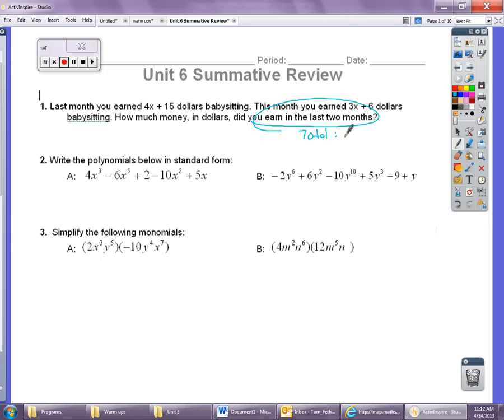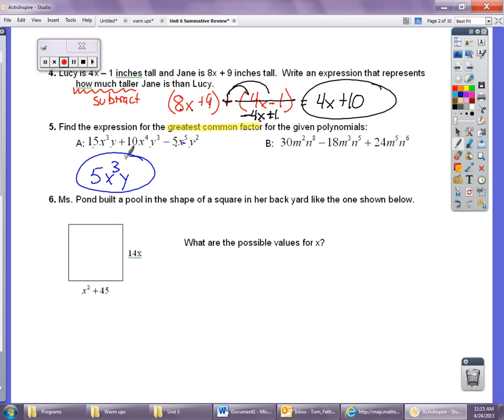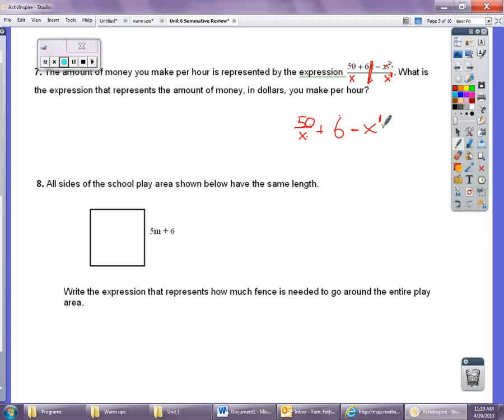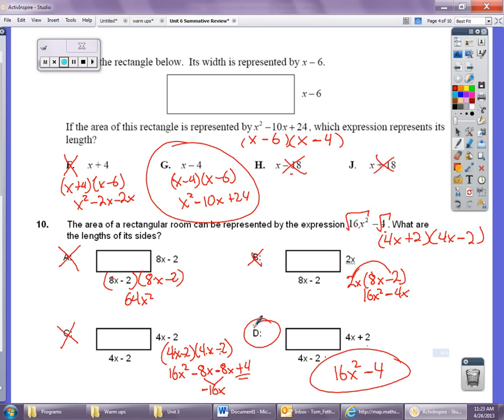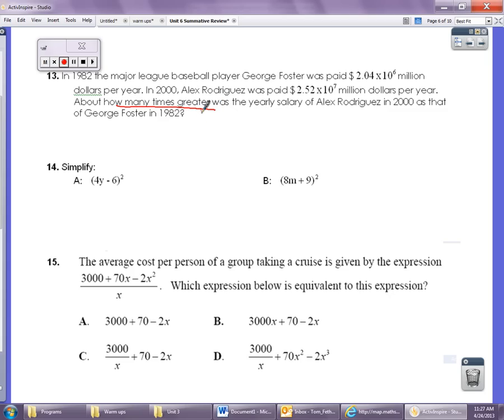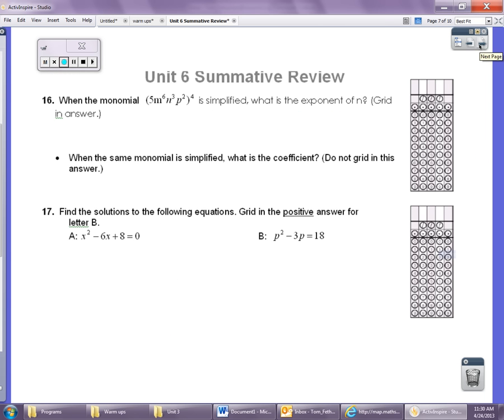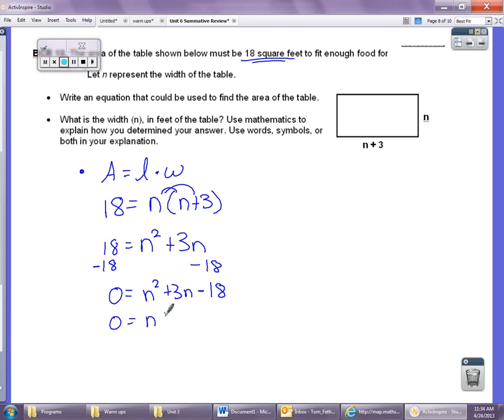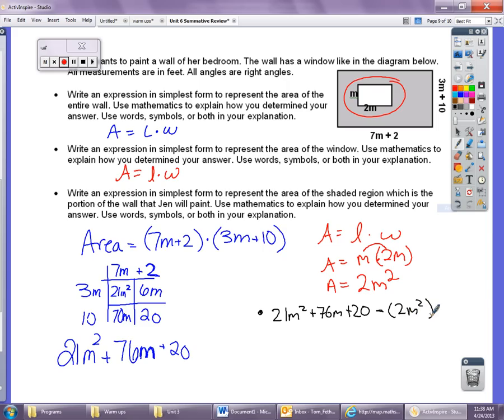Unit 6 Summative Review